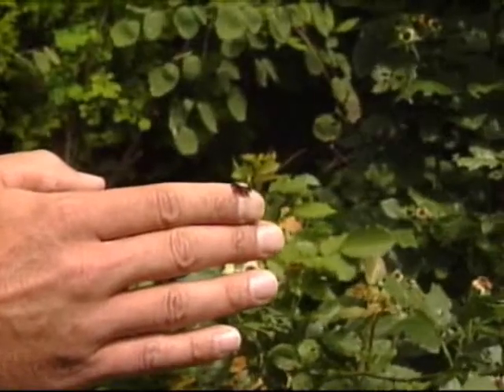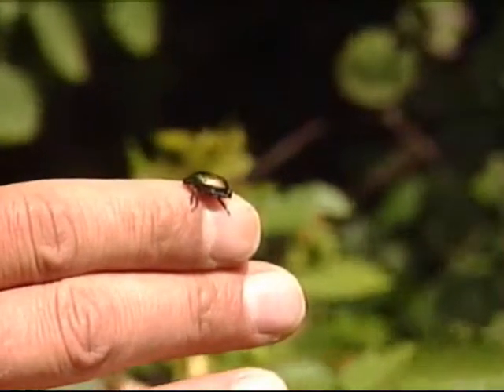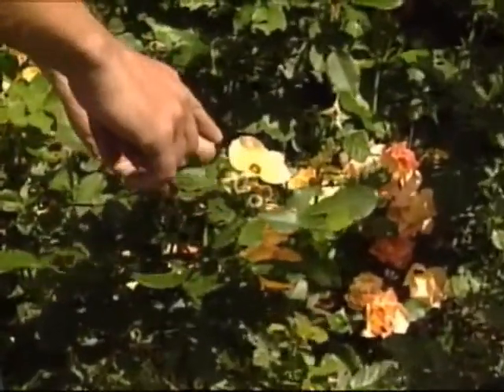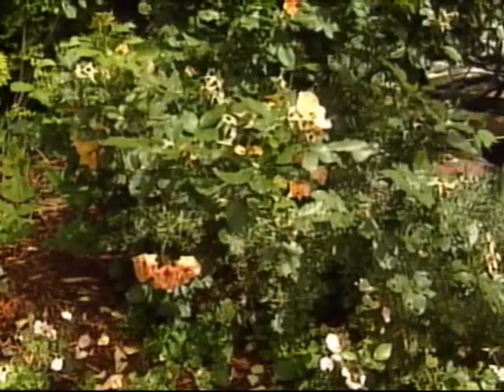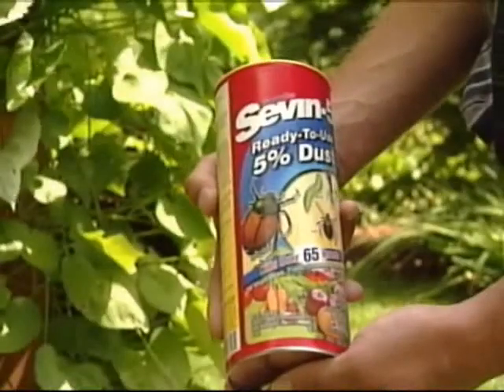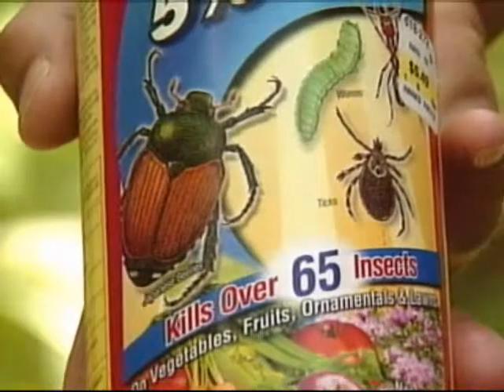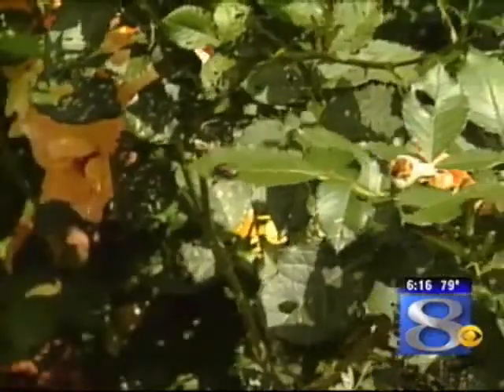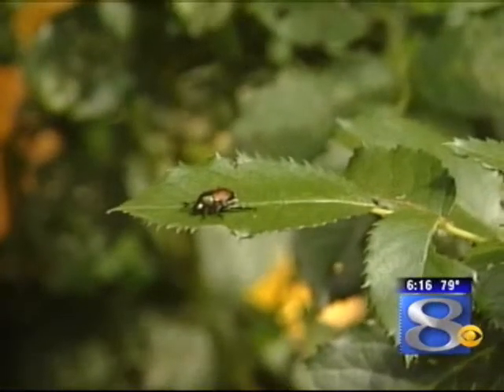Hands On Gardening - Japanese Beetle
The japanese beetle is a destructive pest that can damage nearly
two-hundred species of plants. Find out what you can do to protect them.